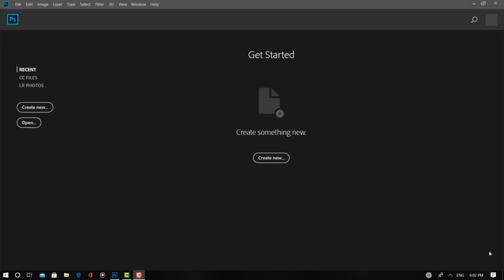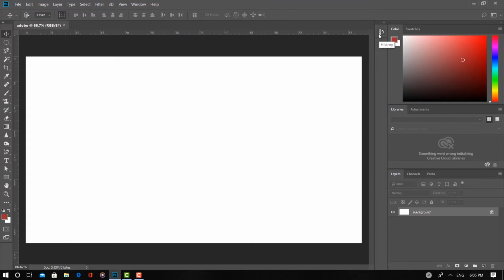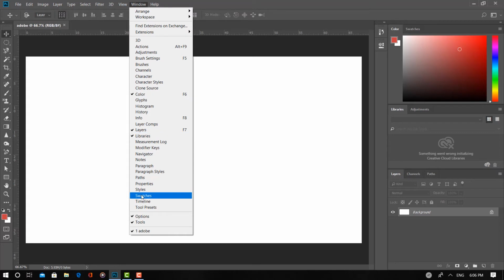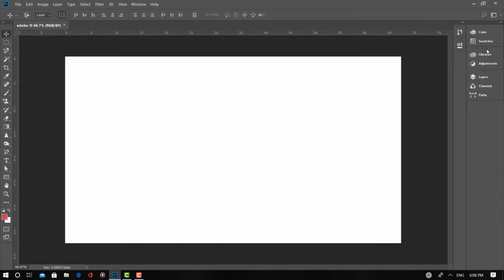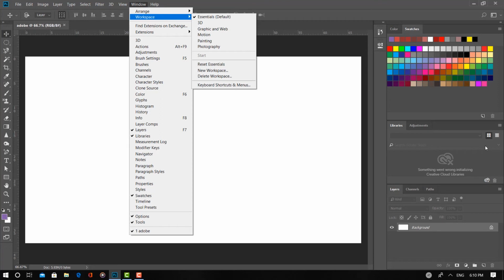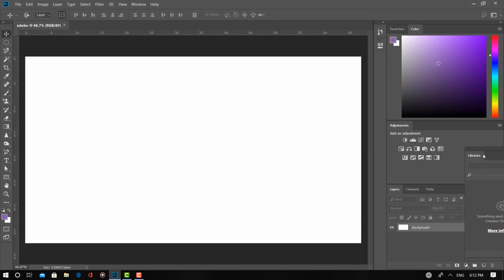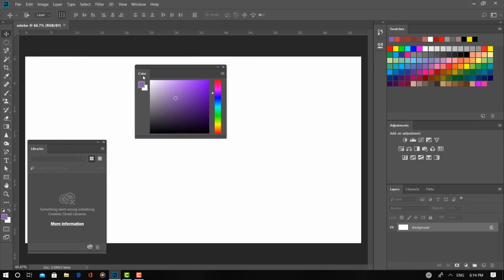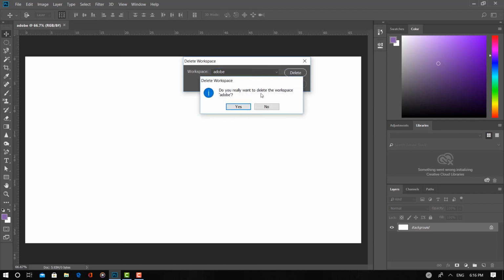photoshop leaning[ beginner to professional] lesson 2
Hello everyone 👋
We start to learning Photoshop together.